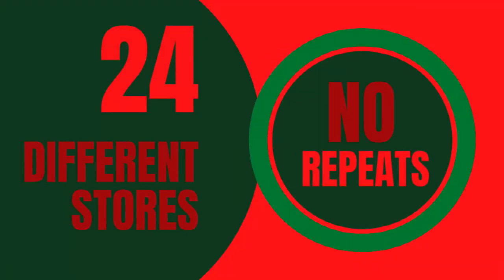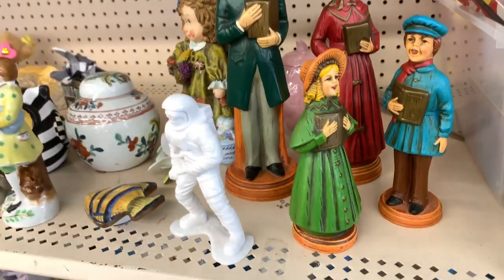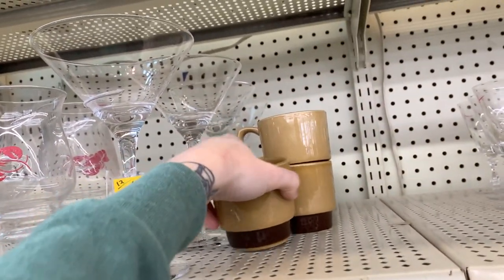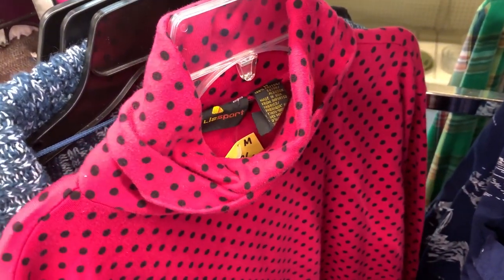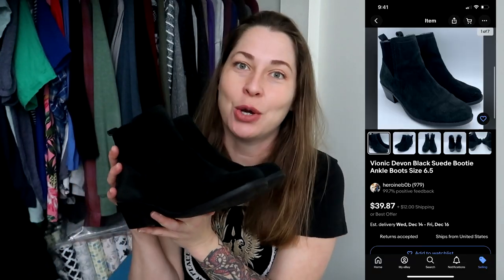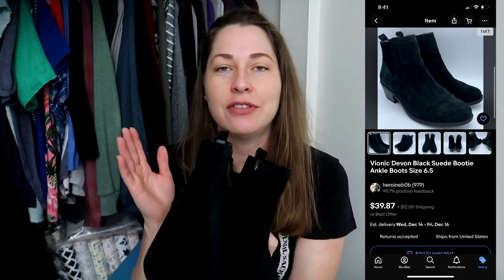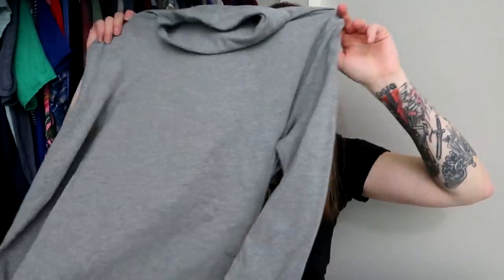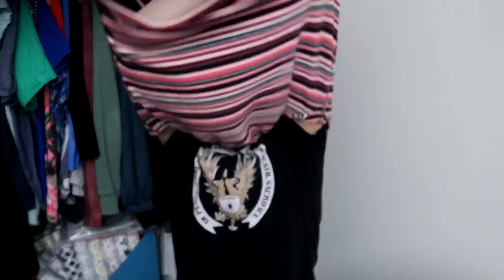Struggle Sourcing | Thriftmas Day 9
I was still able to find things, but I probably won't come back here.

HeroineB0B
1490-5A Quarterpath Road
PMB 129